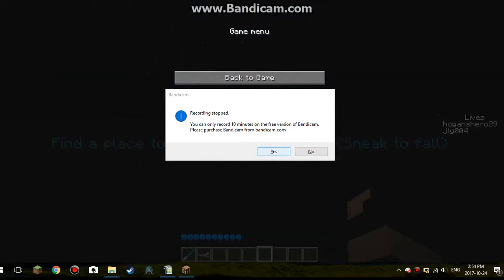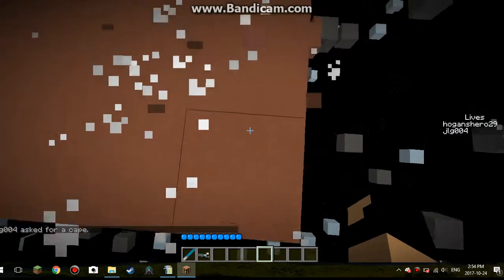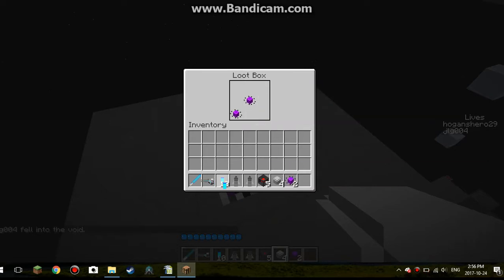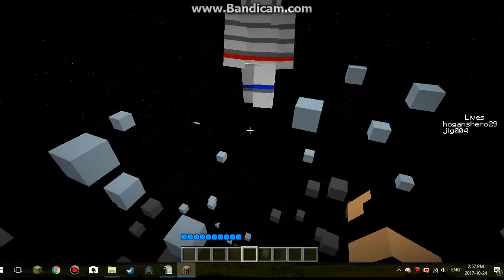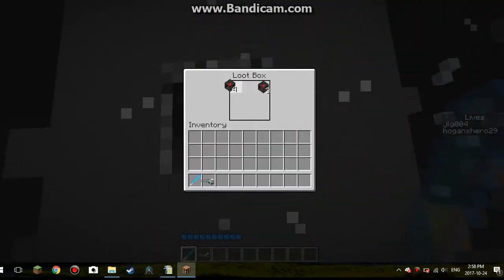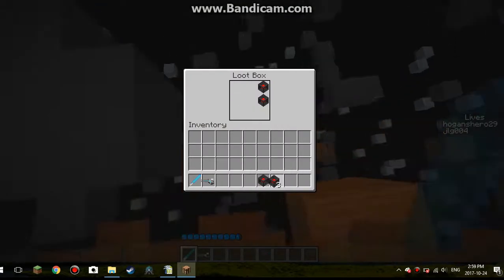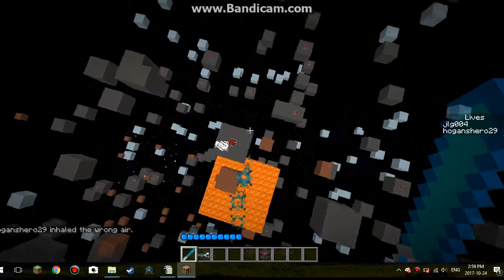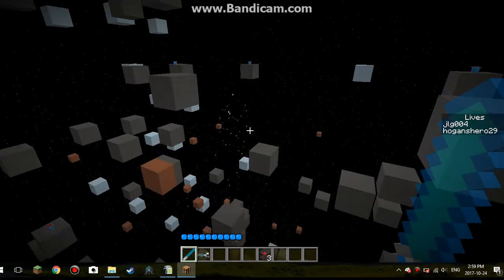Space Wars 2